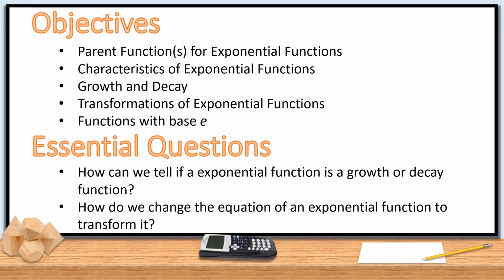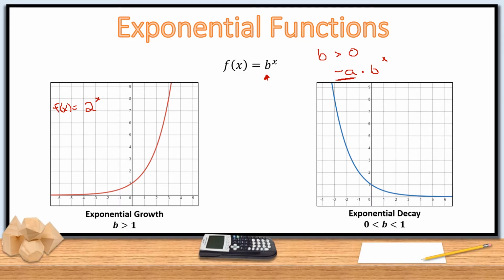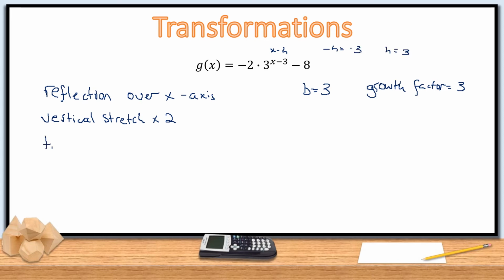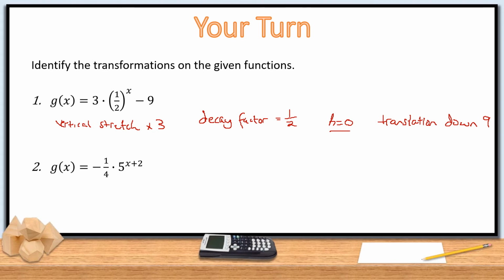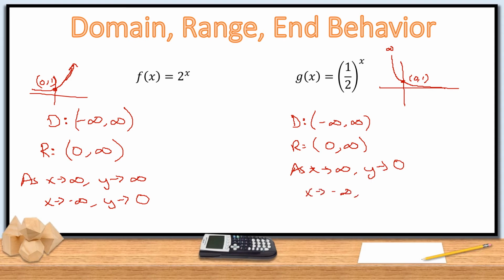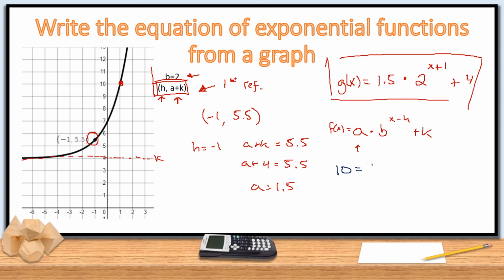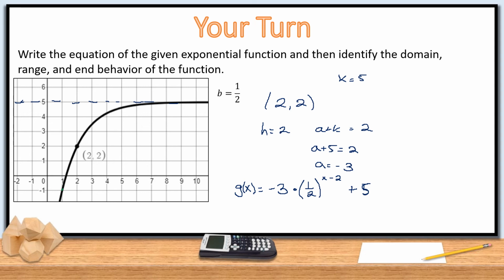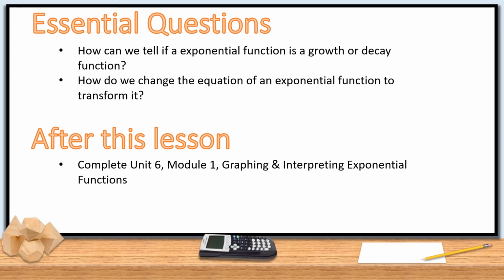Class 32 - Graphing & Interpreting Exponential Functions